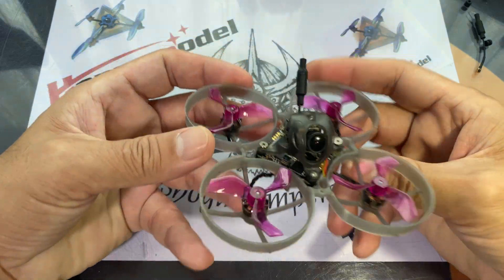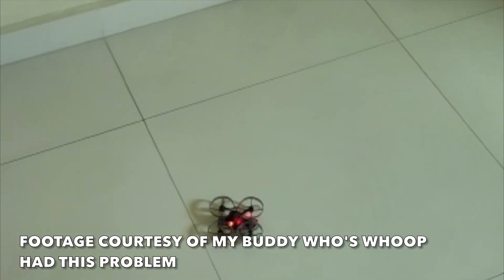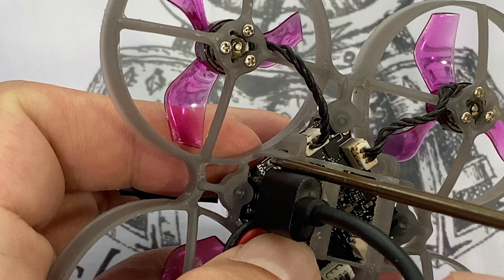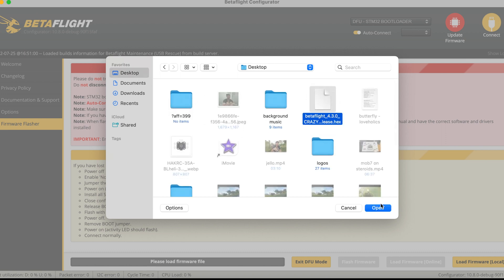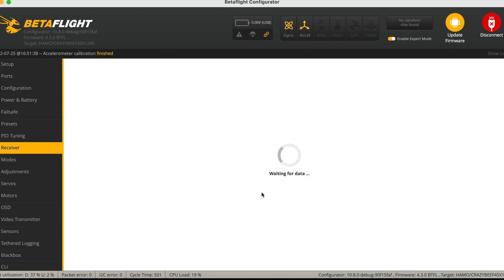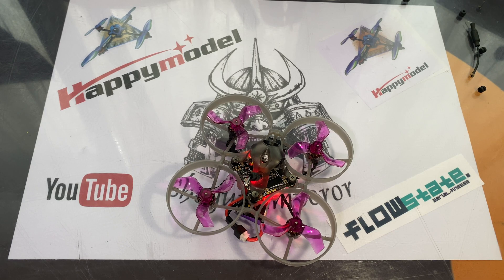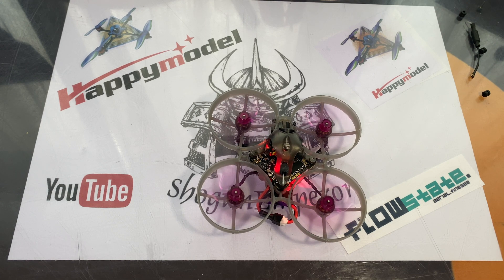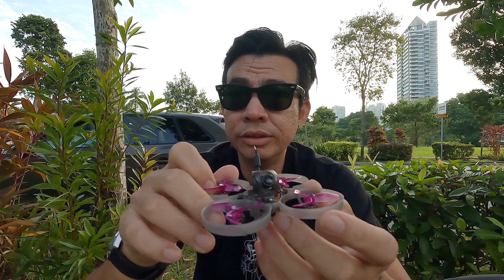Reflash your Mobula7 (firmware fix!)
Reflash your Mobula7 (firmware fix!) if you have spinning issues or jitter issues. This works for the X12 V2 flight controller and I've fixed 3 of these with the same problems.
The Mobula7 is actually quite fun to fly and so far for those of my friends who took my recommendations, never complained about it and were just amazed with it.
Its a fun tiny whoop to fly both indoors and outdoors and I hope that you find that same enjoyment that we've experienced.